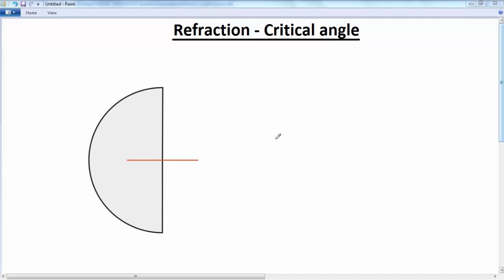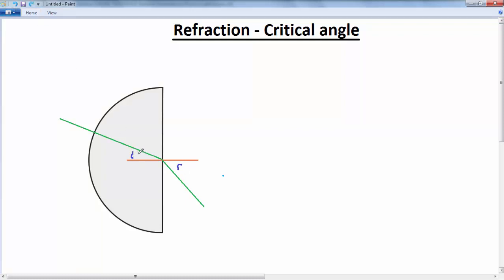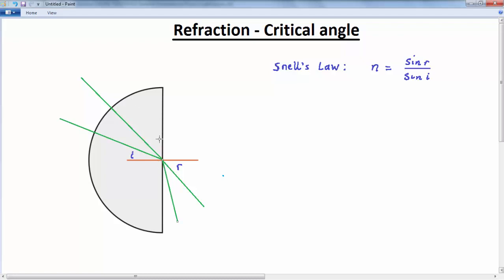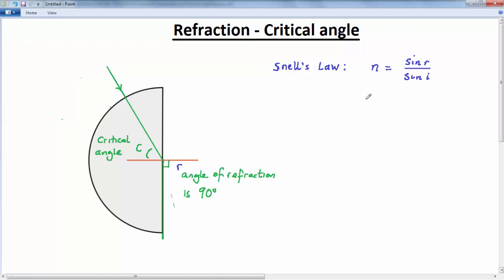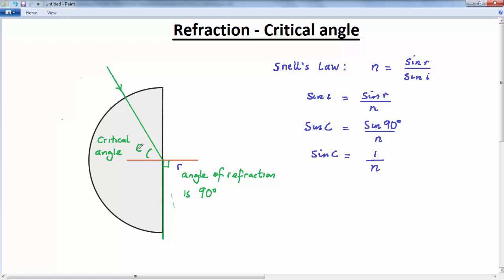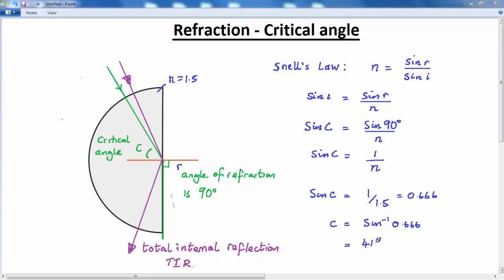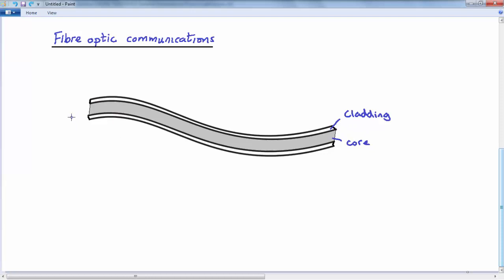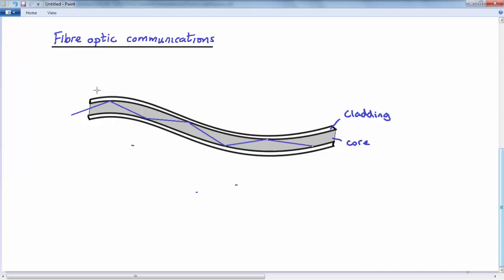GCSE PHYSICS - WAVES LIGHT - LESSON 7 - refraction critical angle